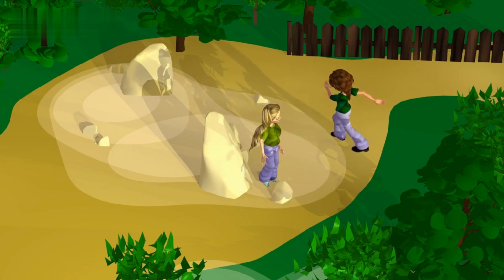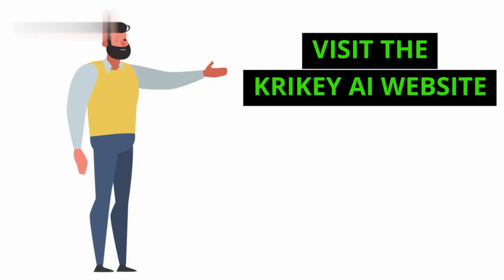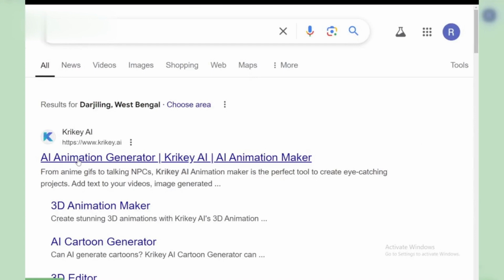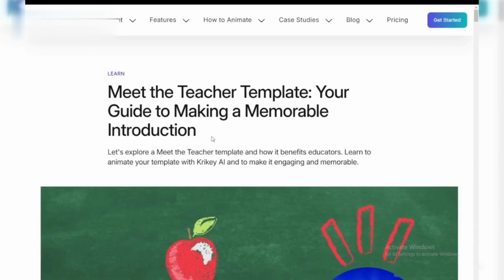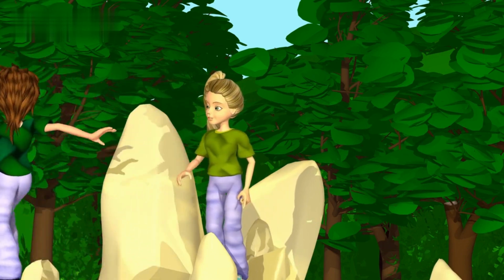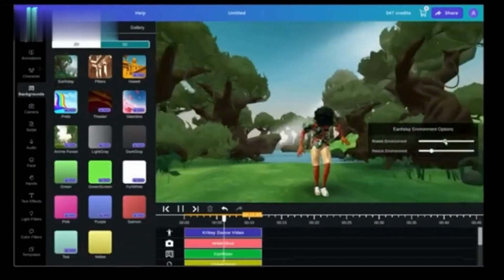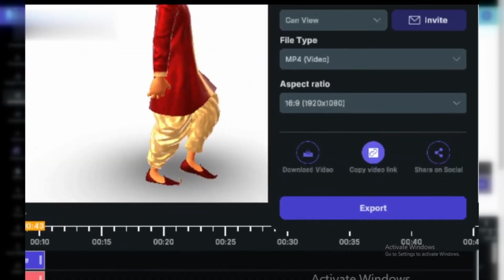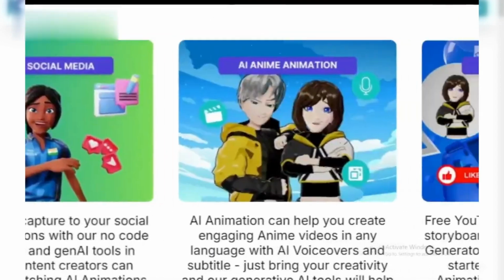How to Create Animated Story Videos with AI for FREE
Learn how to create animated story videos with AI for free using the best tools like AI animation and AI video generator. Discover how a text to animation generator can help you convert text to video effortlessly. Perfect for YouTube automation with AI, this guide shows how to make animated videos with AI and easily create animated videos with AI.